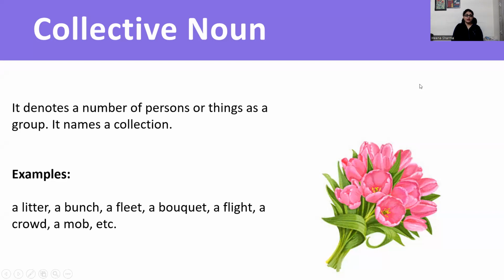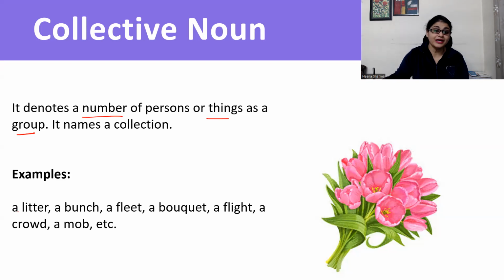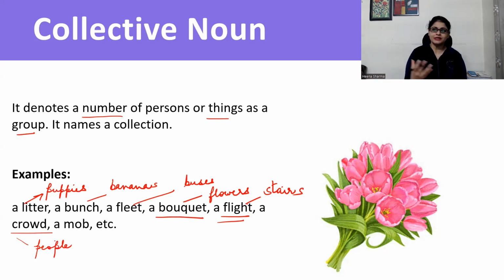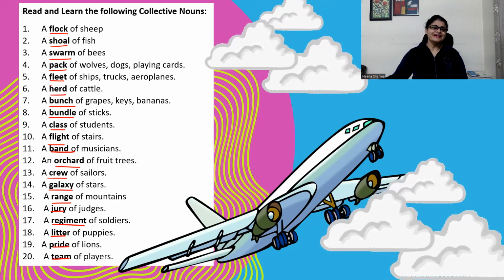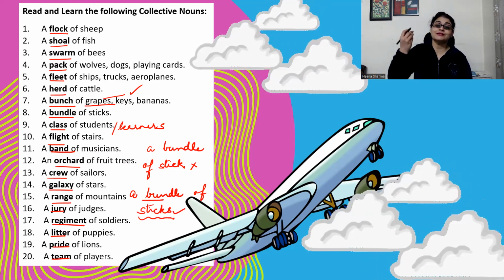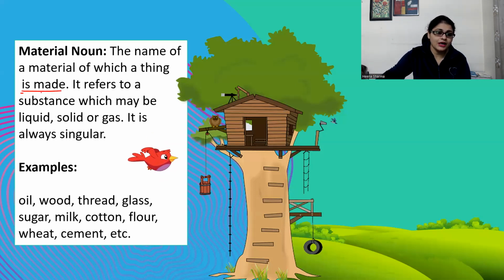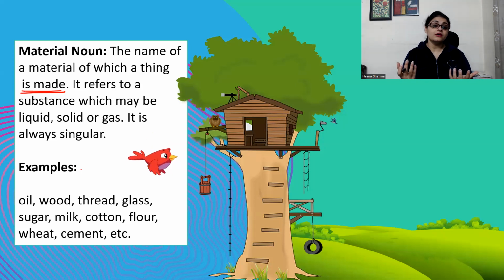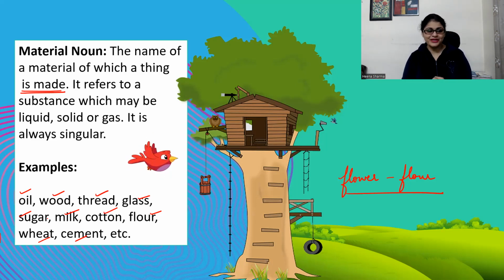Kinds of Nouns | Collective Nouns | Material Nouns | Heena Sharma Ma'am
Welcome to our language exploration session!

Join us on a captivating journey into the fascinating world of nouns as we unravel the secrets behind Collective and Material Nouns.

What are Collective Nouns? How do they differ from regular nouns, and why are they so intriguing? Dive deep into the realm of language structure as we dissect the concept of Collective Nouns, exploring examples that showcase their unique ability to represent groups, collections, or entities.

Moving on to Material Nouns, prepare to broaden your linguistic horizons. What sets Material Nouns apart, and how do they contribute to the richness of our language? Together, we'll uncover the essence of Material Nouns, delving into their role in describing substances, matter, and the tangible elements that surround us.

Throughout the session, we'll engage in real-world examples to reinforce your understanding of these two intriguing noun categories. Whether you're a language enthusiast, a student, or simply curious about the intricacies of English grammar, this session is designed to enhance your knowledge and appreciation for the nuances of language.

Don't miss out on this educational journey!